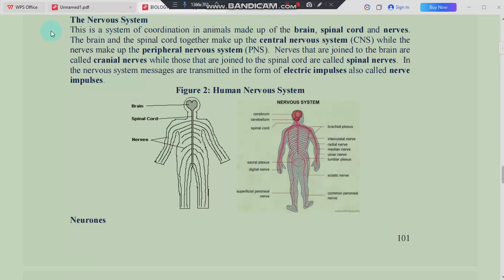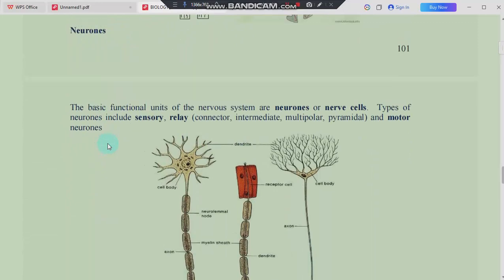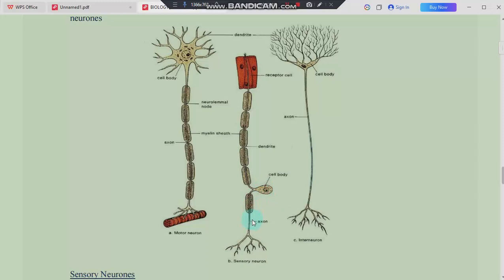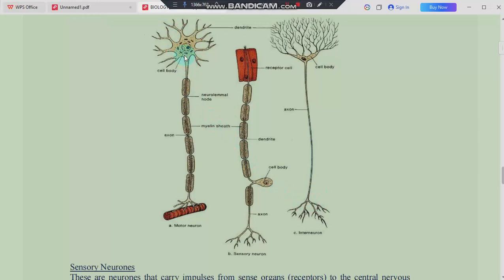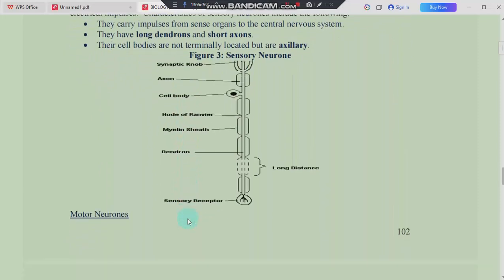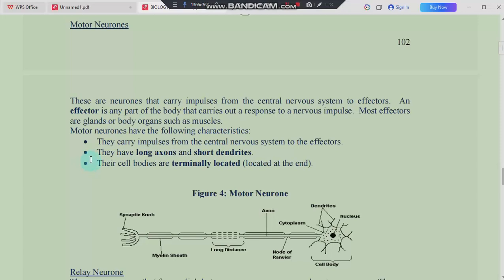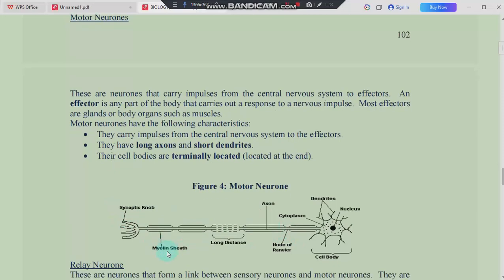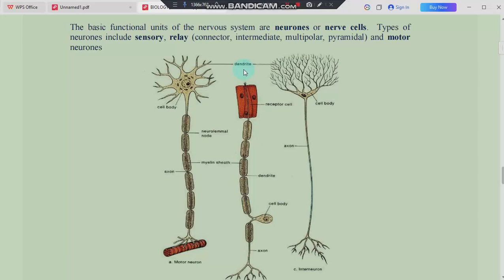The Nervous System